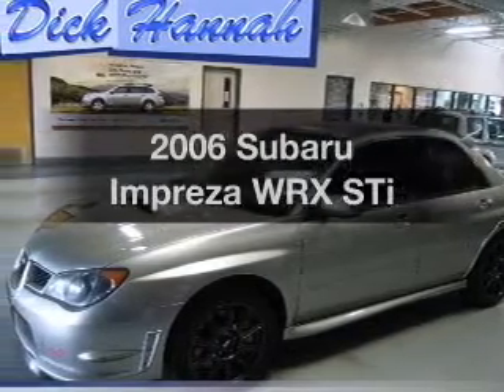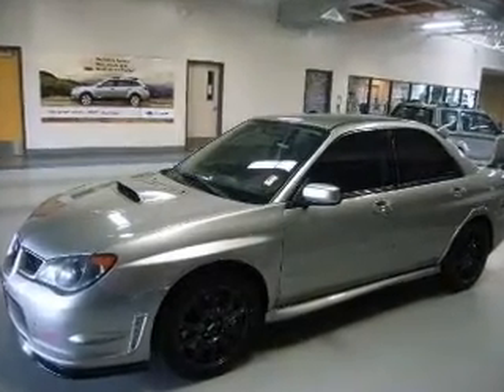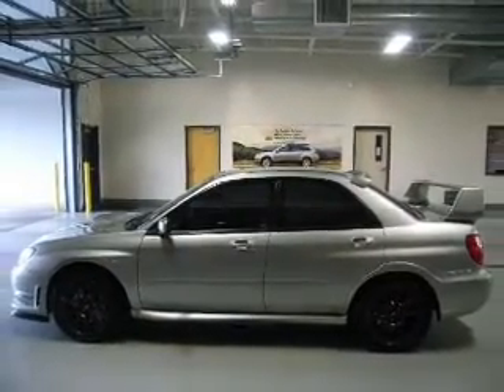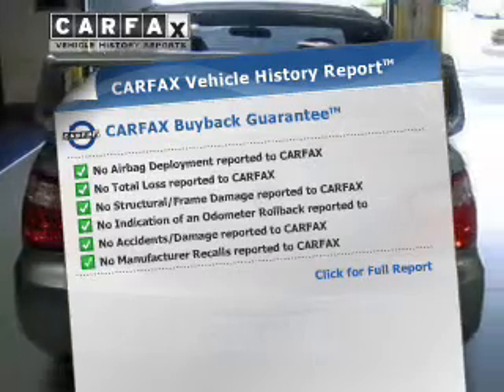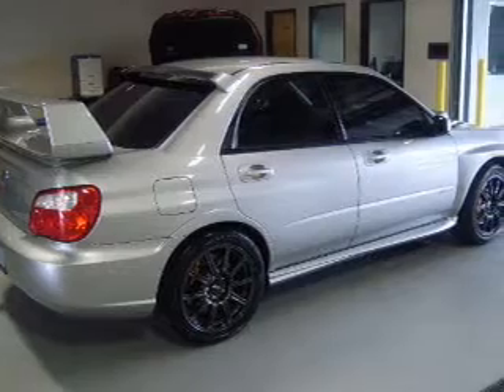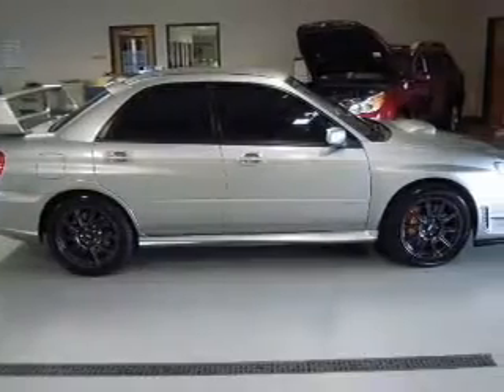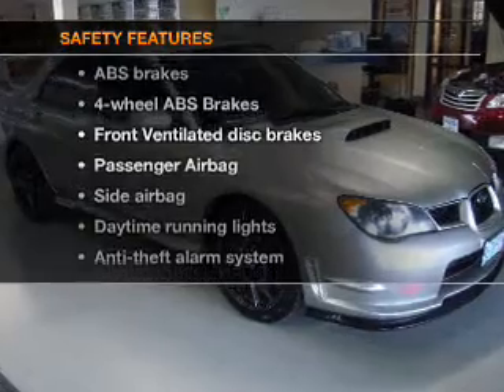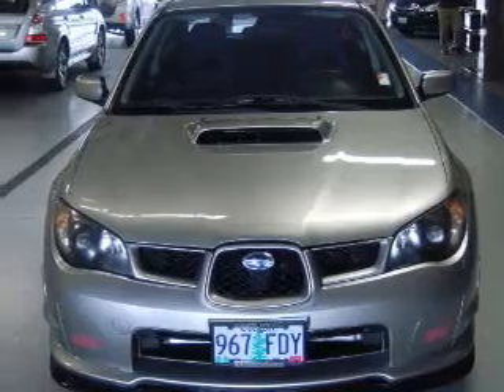2006 Subaru Impreza - Vancouver WA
Year: 2006
Make: Subaru
Model: Impreza
Trim: WRX STi
Engine: 2.5 liter H4 16 valve
Transmission: 6-Speed Manual
Color: Gray
Mileage: 60485
Address:
1200 NE 95th Street